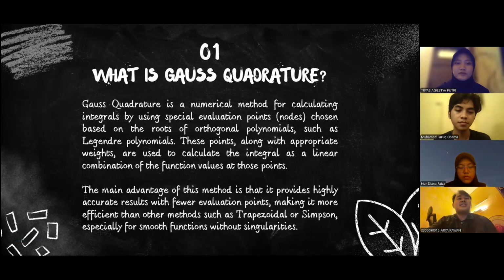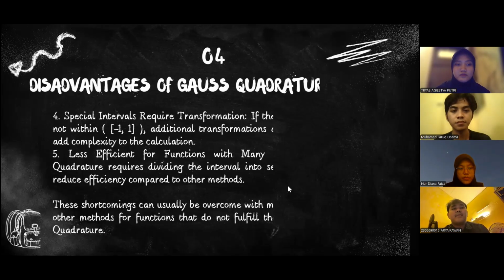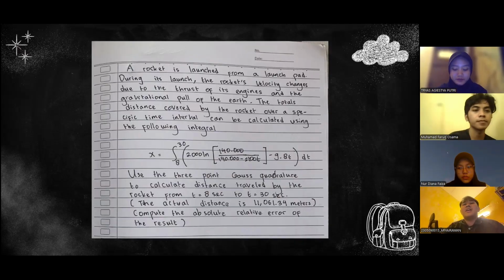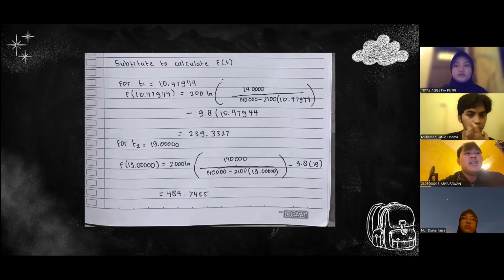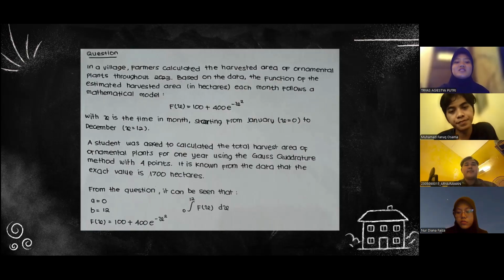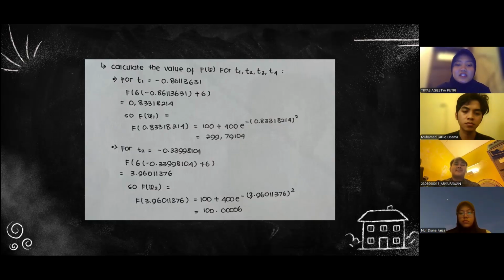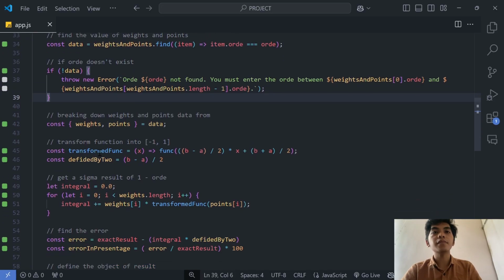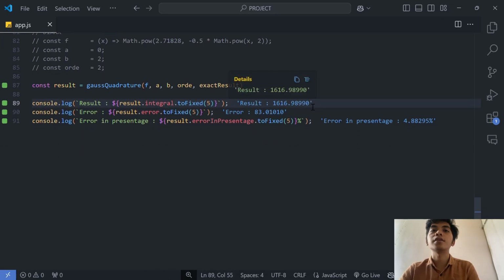GAUSS QUADRATURE - NUMERICAL METHOD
This is our presentation video from group 2. Here we will explain about gauss quadrature, and how to implement the method in real life.

1. Tryas Agiestya Putri
2. Arya Irawan
3. Nur Diana Faiza
4. Muhamad Faruq Osama

Timestamp:
00:00 - Opening
00:26 - What is gauss quadrature?
01:30 - Algorithm of gauss quadrature method
02:51 - Advantages of gauss quadrature method
04:19 - Disadvantages of gauss quadrature method
06:10 - Problem solving
06:29 - Problem solving 1 (Nur Diana Faiza)
09:39 - Problem solving 2 (Arya Irawan)
17:58 - Problem solving 3 (Tryas Agiestya Putri)
25:40 - Code explanation using javascript (Muhamad Faruq Osama)
33:07 - Closing